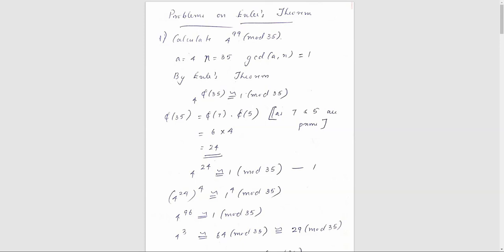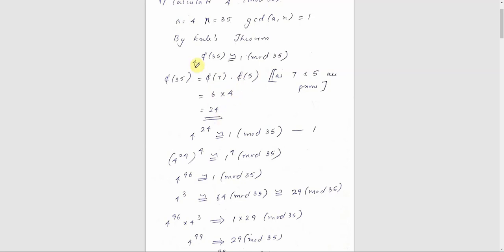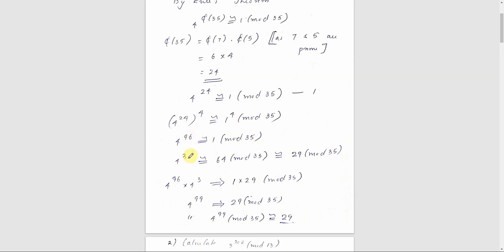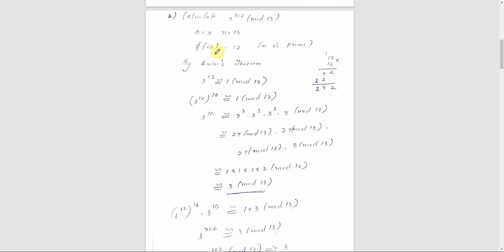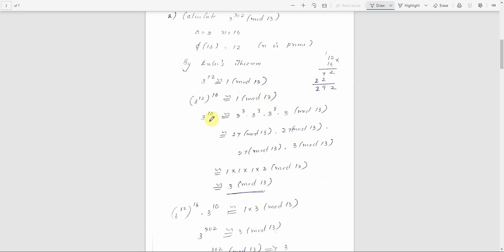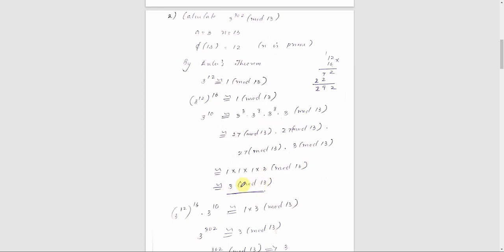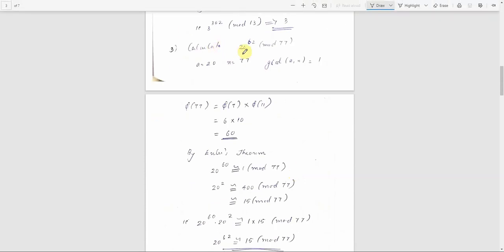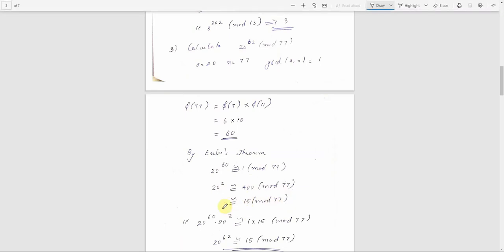Eulers Theorems Problems PART 1 KTU CST332 Foundations of Security in Computing-S6CS